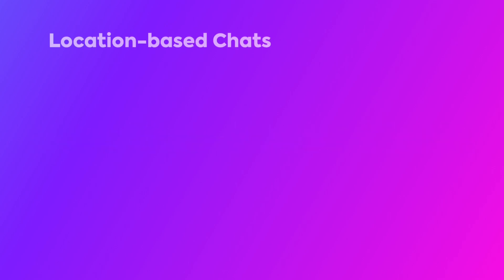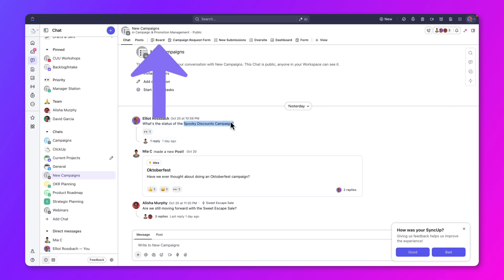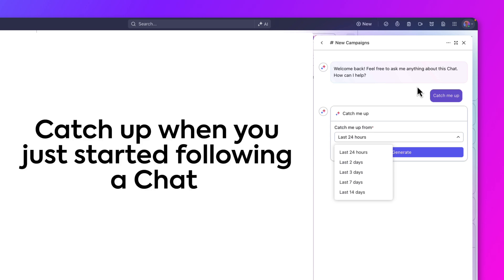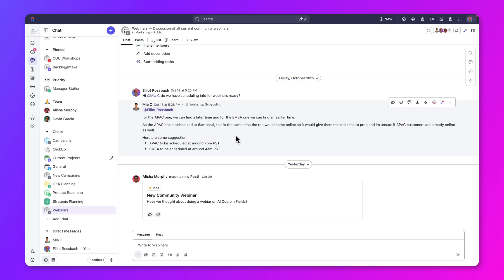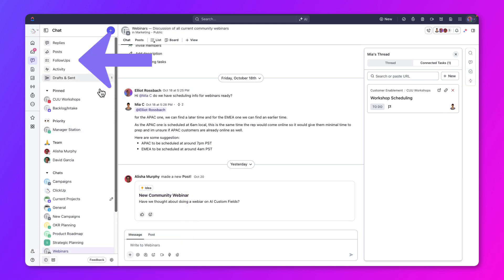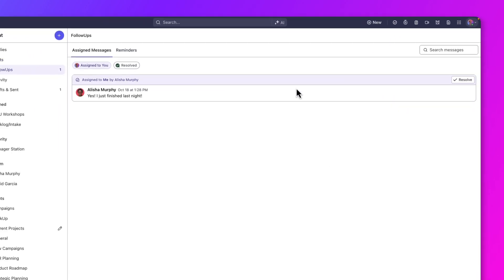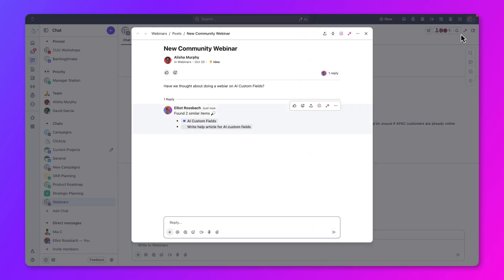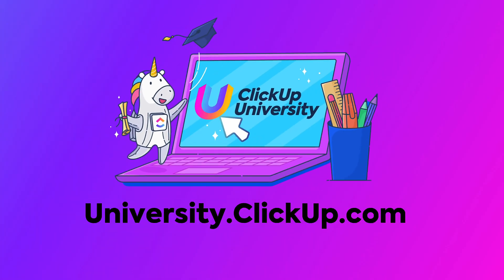ClickUp Chat: Location Based Chat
"In this video, well learn about location-based chats, including permissions, accessing tasks and posts, and the floating sidebar. Learn how AI can assist us with your conversations using the ""Catch Me Up"" feature, creating tasks, and finding related tasks or chats.

Explore the ClickUp Chat learning path available in ClickUp University and earn your ClickUp Chat certificate today

Discover more in-depth learning content and master ClickUp by visiting ClickUp University. Whether you're looking to enhance your productivity, learn new features, or get certified, ClickUp University offers a wide range of courses and resources to help you succeed."